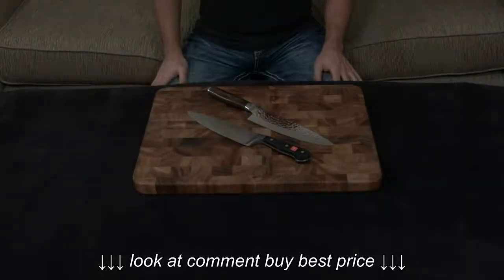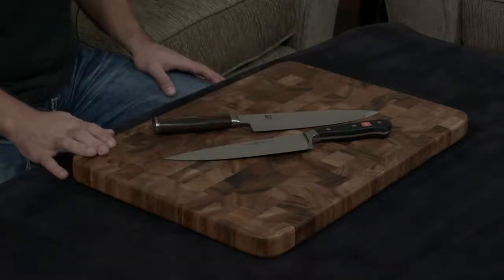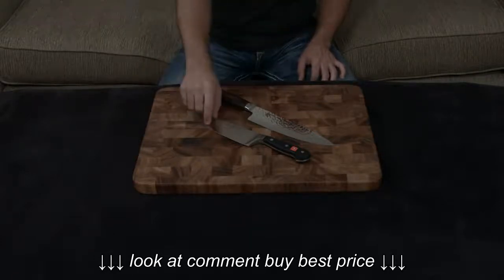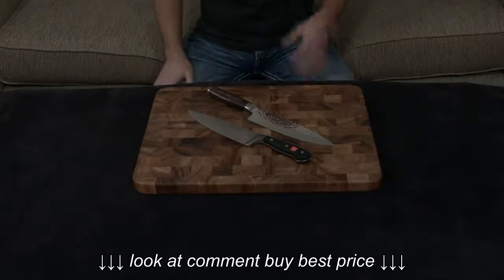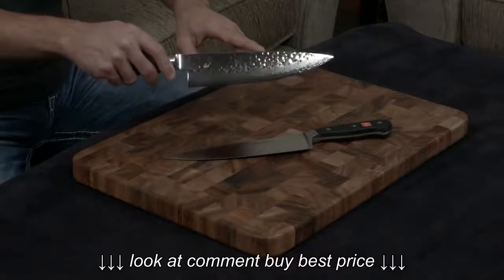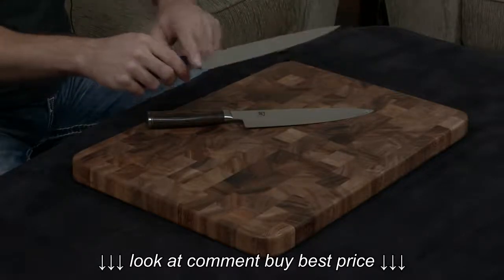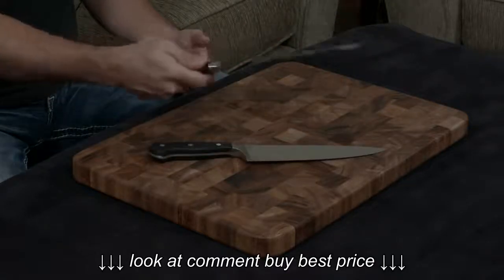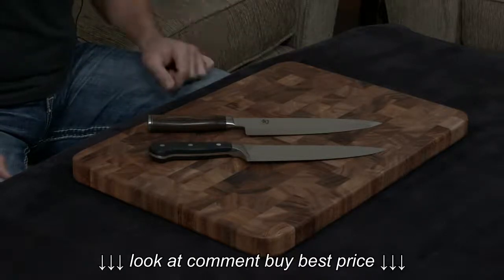Wusthof Classic vs Shun Premier — Chef's Knife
Wusthof Classic vs Shun Premier — Chef's Knife , Wusthof Classic vs Shun Premier — Chef's Knife